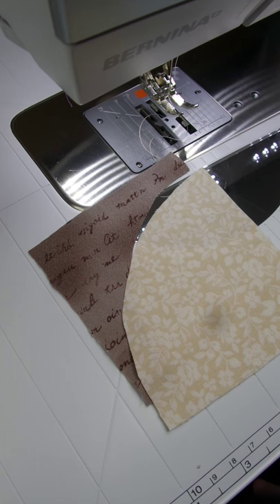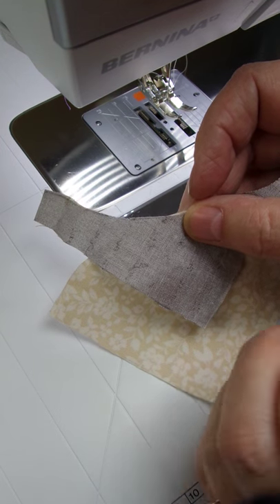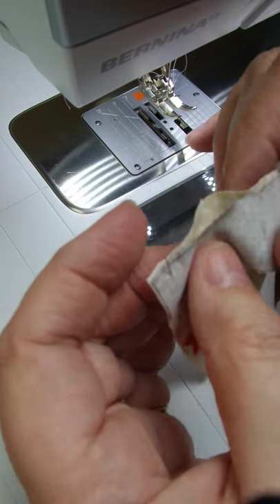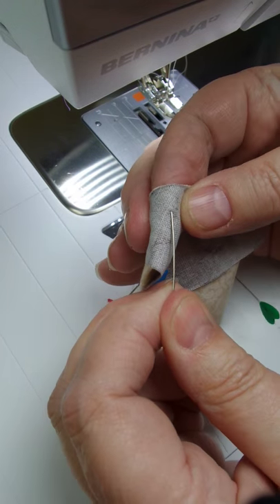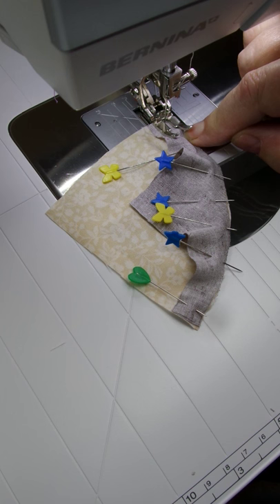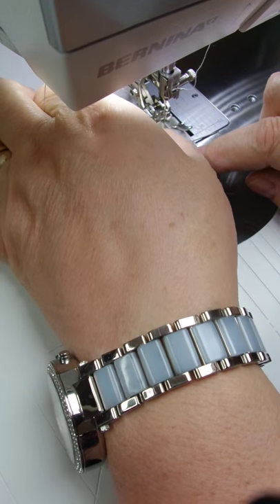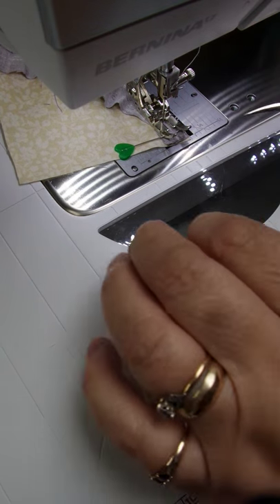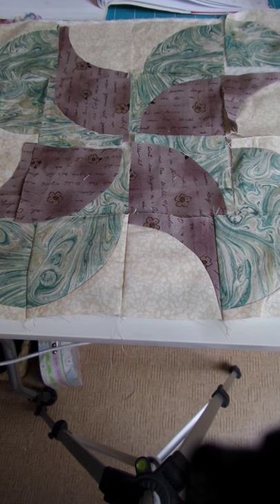Curved piecing by machine tutorial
How to machine stitch curved patchwork pieces tutorial.